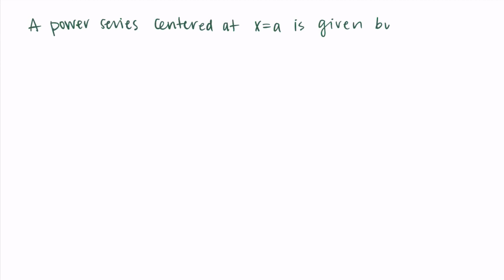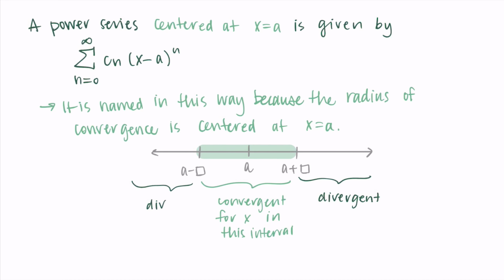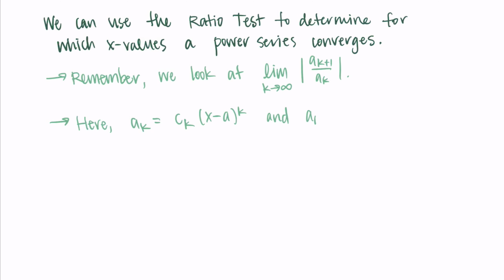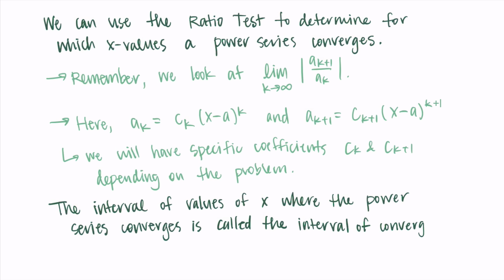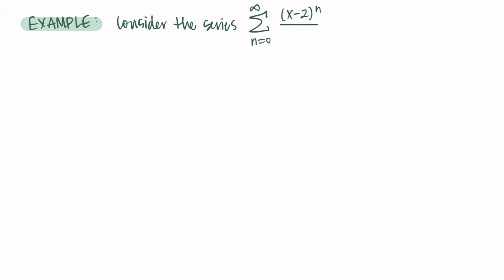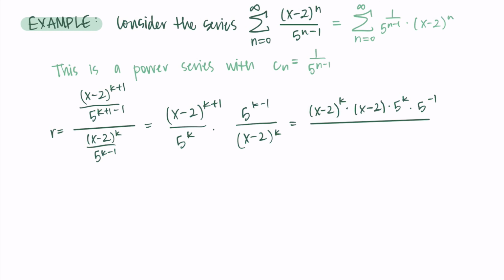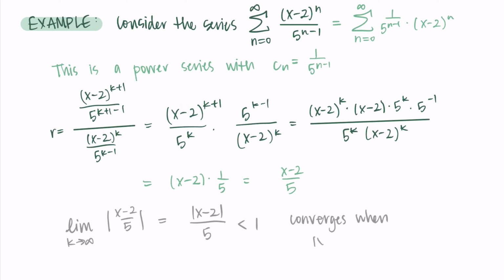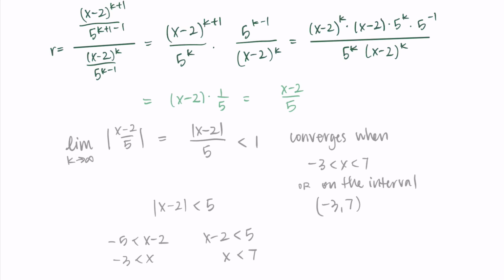Convergence of Power Series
This video discusses how we use the ratio test to determine the interval of convergence for power series.